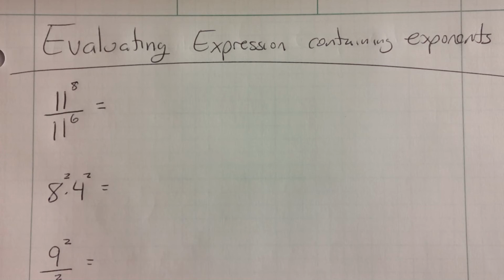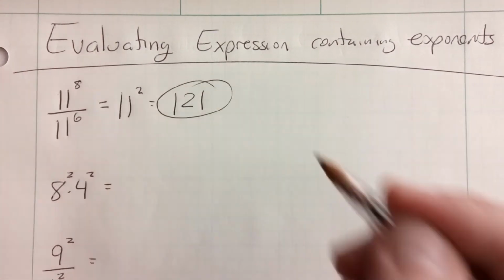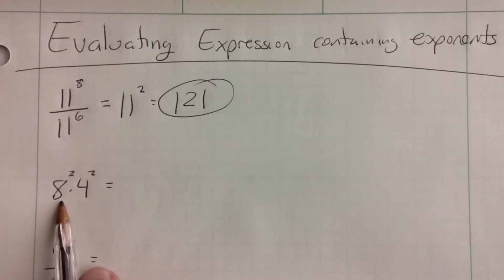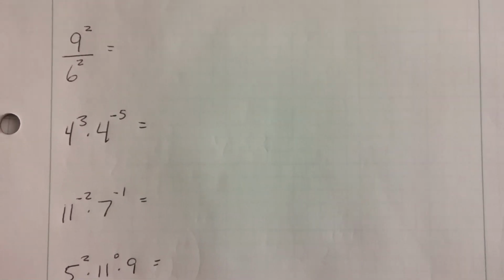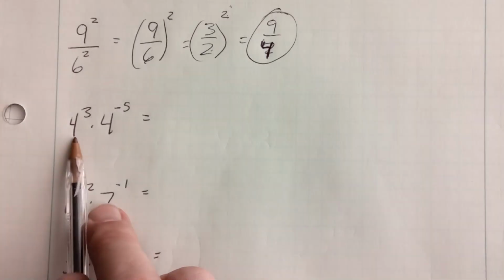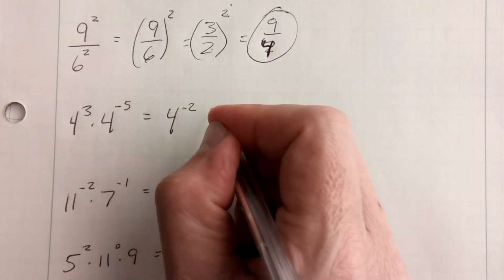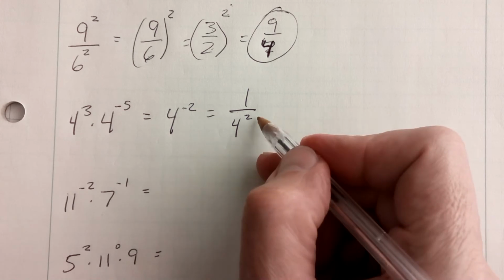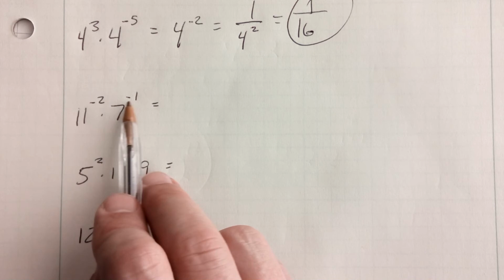Exponents (Evaluating Expressions)